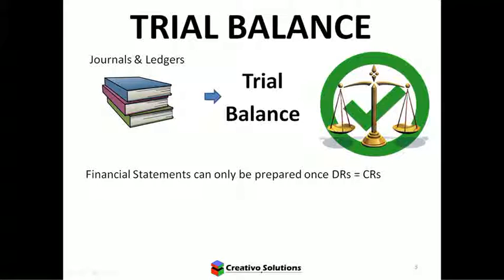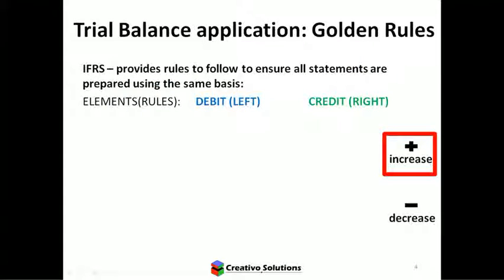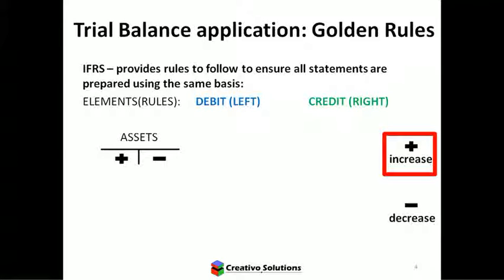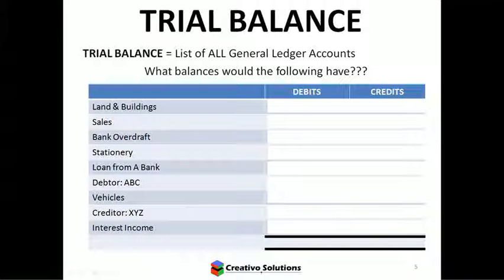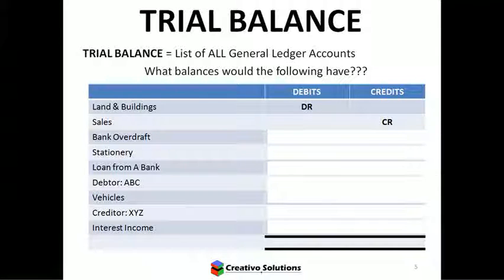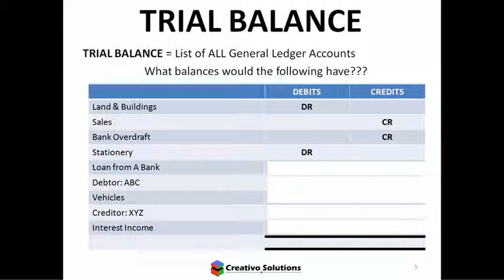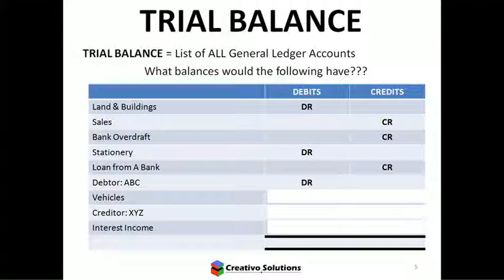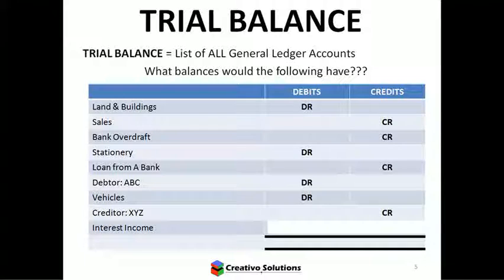Accounting for non-accountants (Video 19 in the series) - Rules Applied (Trial balance)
Trial Balance is used to create financial statements; Most important accounting rules revised; Applying the rules to identify accounting elements. Process: 1) Identify accounts  2) Identify Elements  3) Identify the Effect  4) Debit or Credit